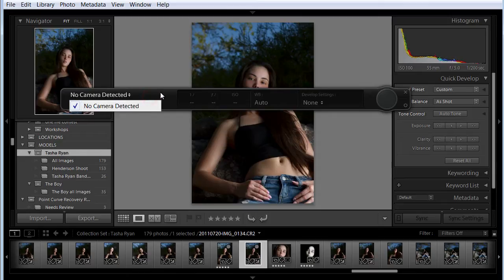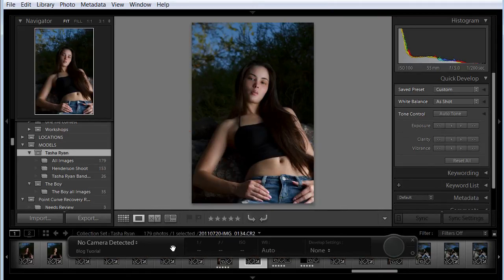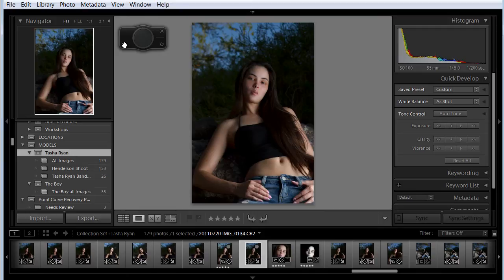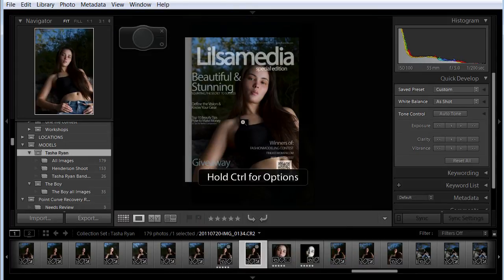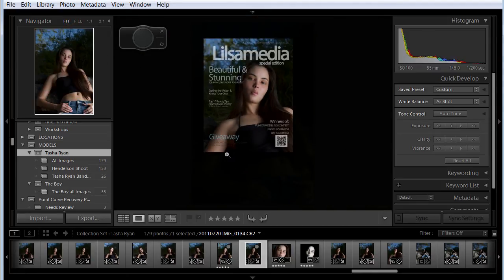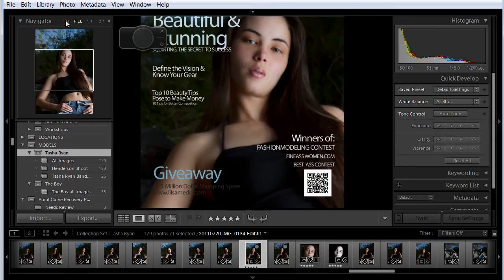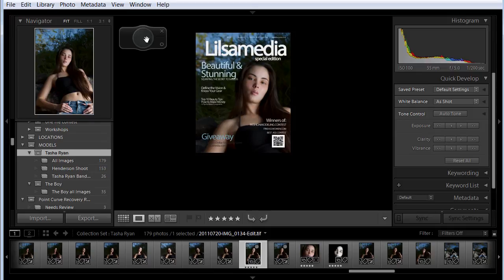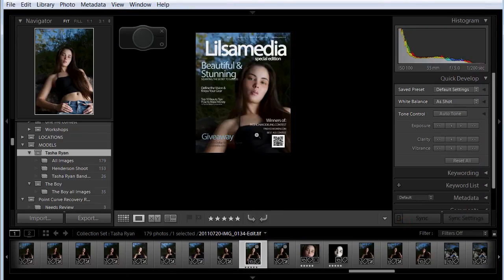Tethering Tips and Features in Lightroom 4